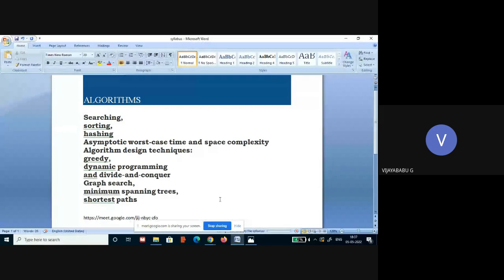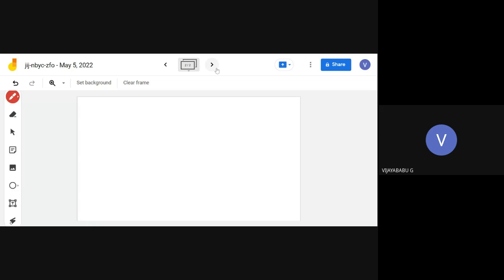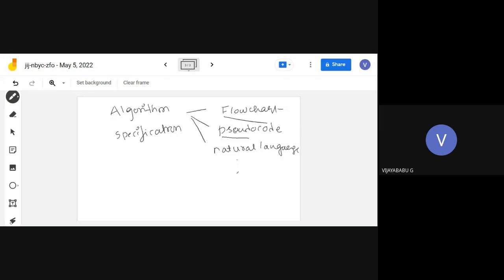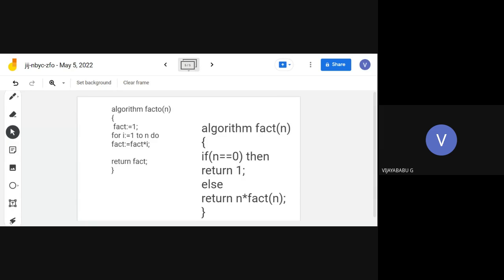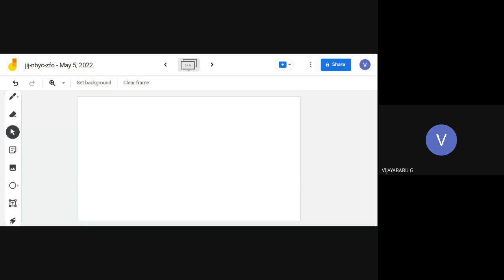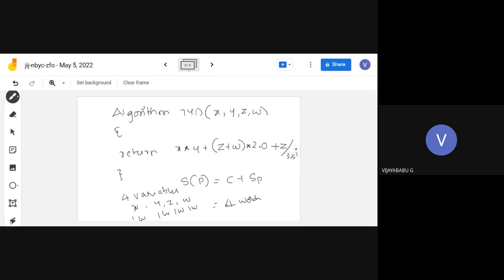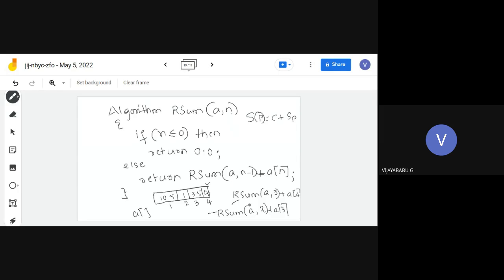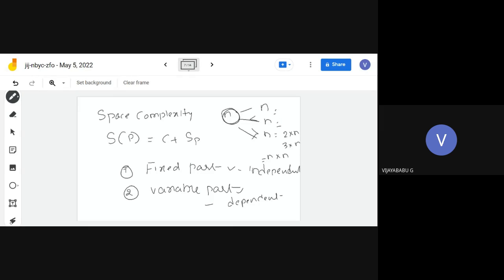Design and Analysis of Algorithms PreranaSession 1 2022 05 05 06 05 GMT 7